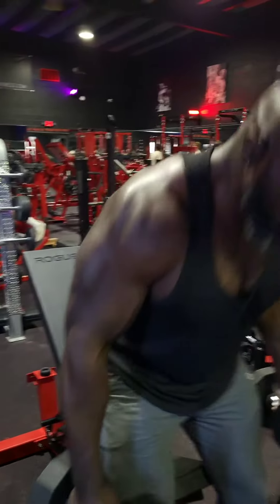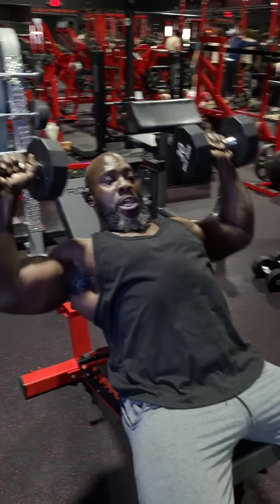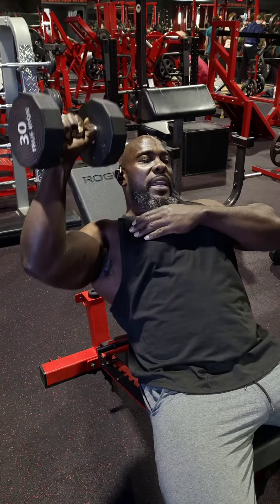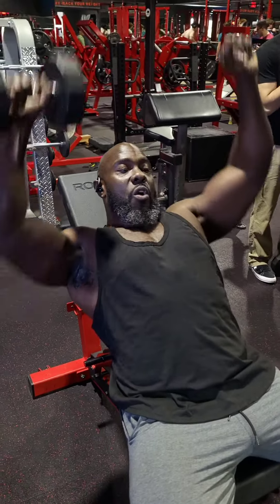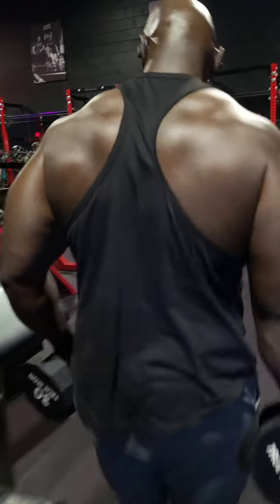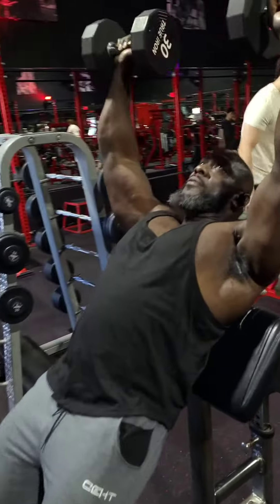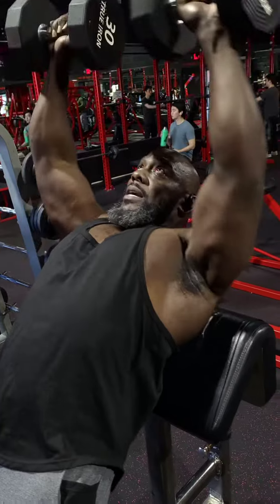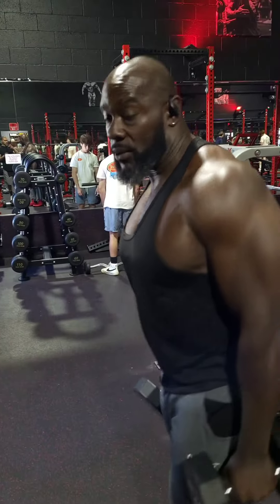TAKE NOTES ✍️🏿. A SHOULDER SAVER ON CHEST DAY